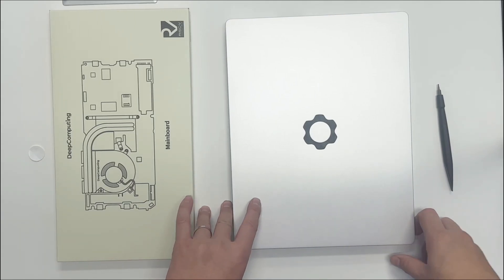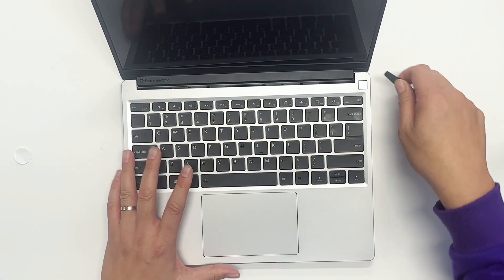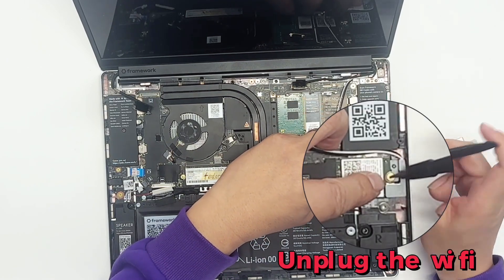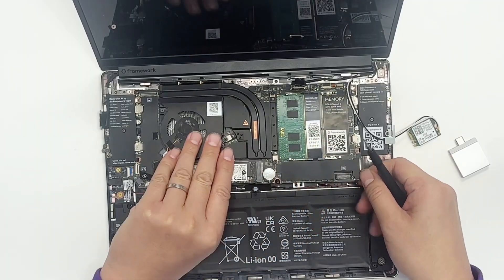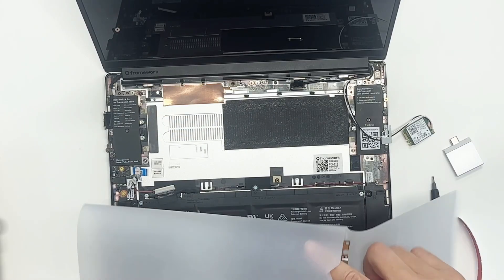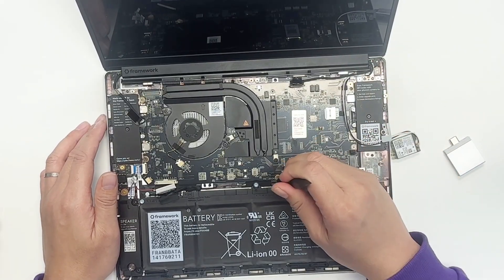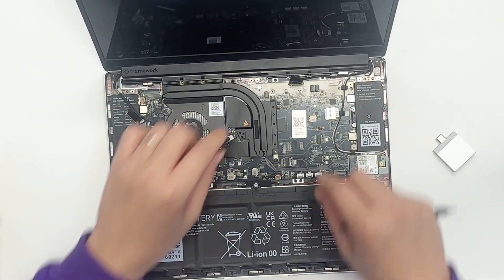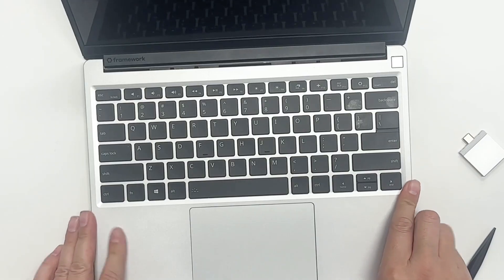How to Swap Framework Laptop 13's x86 Mainboard with DeepComputing's DC-ROMA RISC-V Mainboard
In this video, Yuning demonstrates how to swap the Framework Laptop's x86 mainboard with the DC-ROMA RISC-V Mainboard. Watch the step-by-step process of replacing the mainboard.
The DC-ROMA RISC-V Mainboard is now officially available for purchase. For more information about the DC-ROMA RISC-V Mainboard, visit our